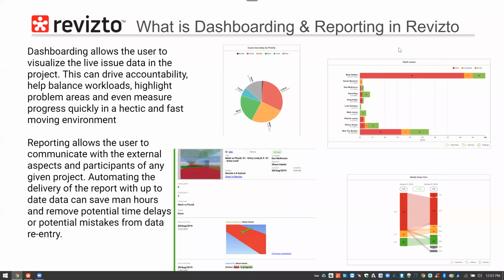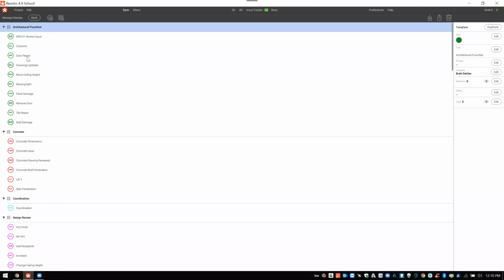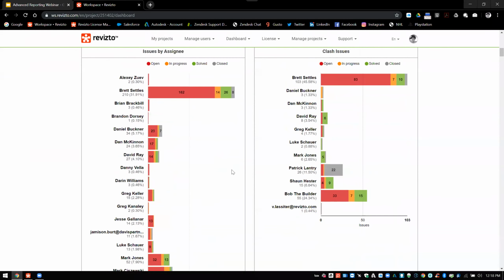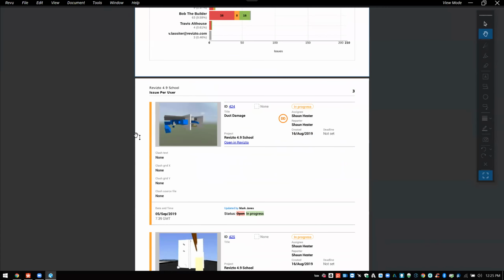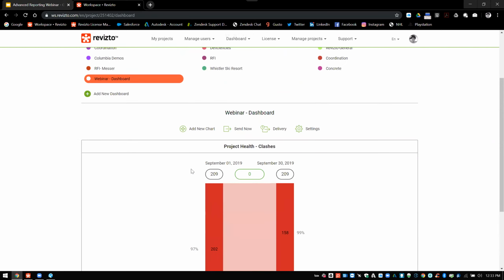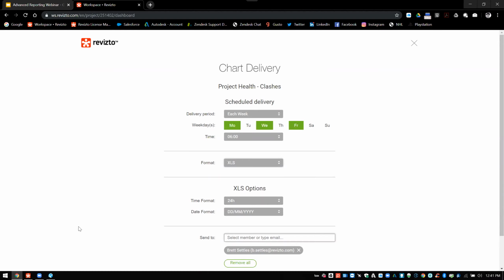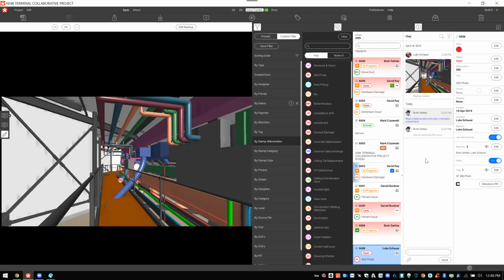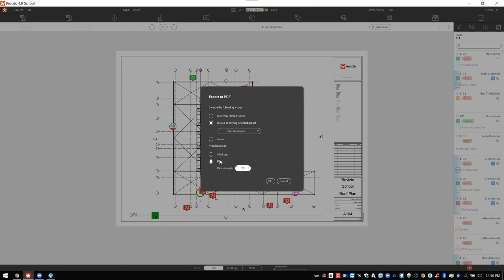Revizto Advanced Reporting Techniques. Oct 29, 2019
Dive deep into Revizto reporting and methods for data export

Agenda:
• What is reporting in Revizto?
• How does reporting work in Revizto?
• What are some of the valuable ways I can use reporting?
• What value is added to my process?